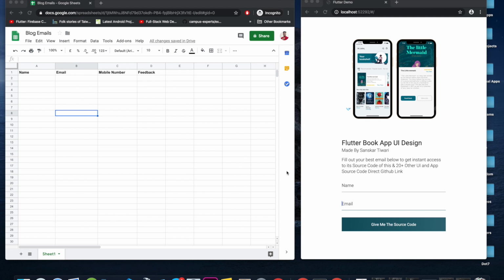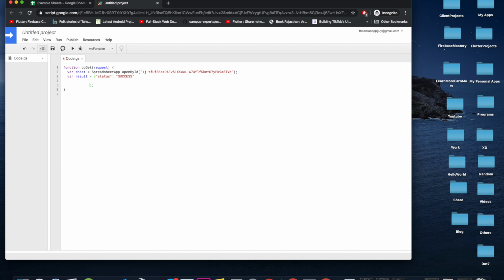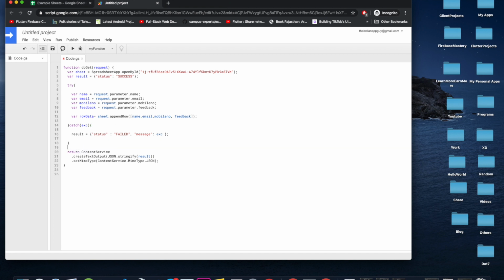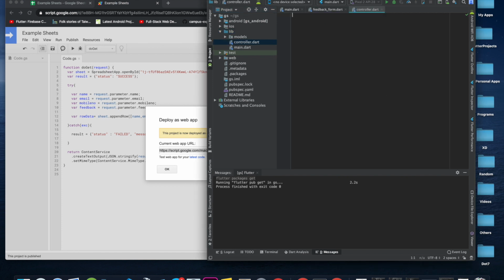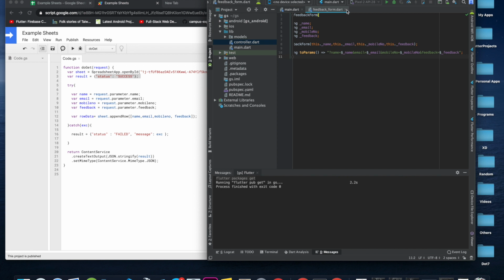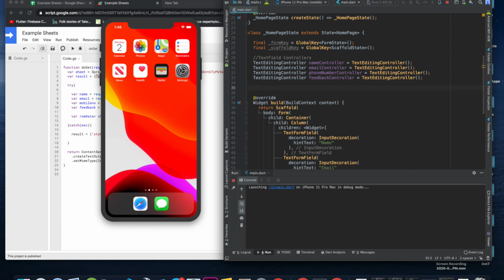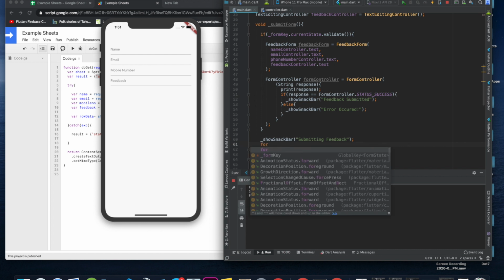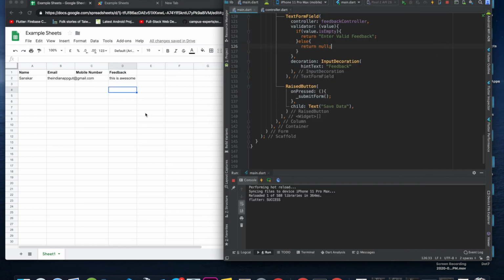Learn How to Save Data from Flutter App to Google Sheets | Flutter Tutorial For Beginners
Learn how to Save Data from Flutter App to Google Sheets, explained step by step.

If you found this helpful or you learned something from this and want to thank me, consider buying me a cup of ☕ (it helps & supports me to make more)